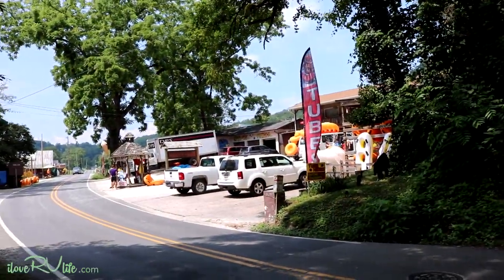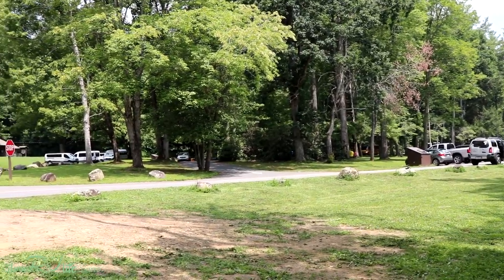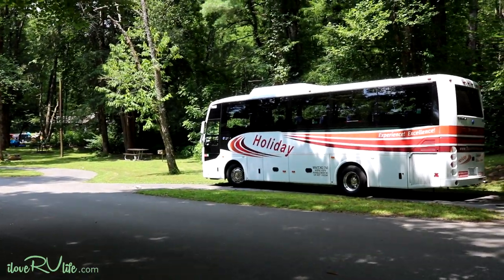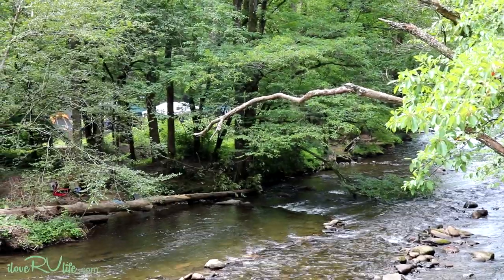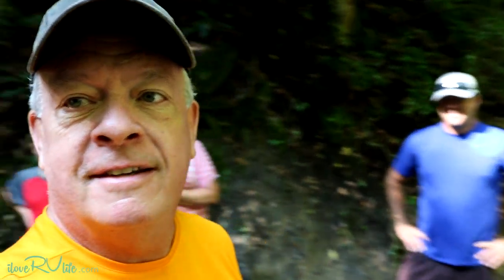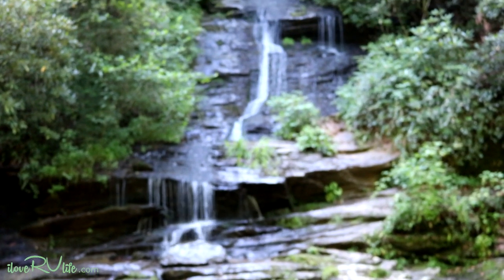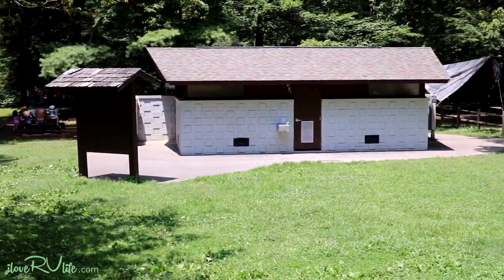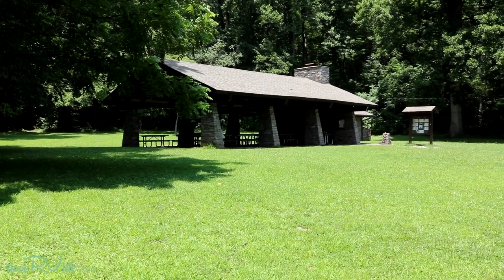Deep Creek NC | Great Smoky Mountains National Park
smokymountainsnationalpark deepcreek smokymountainscamping The Great Smoky Mountains National Park located at Deep Creek NC is an absolute treasure. Joan, I, the kids and grand kids visited for a week to enjoy the great tubing, trails and nature. Tubing is the main summer draw and I now understand why. We had a great two days of tubing from a number of different site to enter the creek. Gentle rapids and fun areas just to float were a enjoyed by the whole crew. We also took in a number of the trails to several waterfalls enjoying the scenery taking a ton of pictures. The park offers a campground, but short, primitive sites only with no water, electric, but bathroom facilities and a dump station is provided. We loved this area with so much to see and do.

Welcome to I Love RV Life. There are numerous RV sites from seasoned full-timers to wide ranging forums. Joan and I want to share a different perspective of RV living – where we started, where we’ve been and what we’ve done to make our RV life more enjoyable. We’ll take you from purchase to trips to those changes and additions to make our RV home. So welcome, stay awhile, share and we hope we’ll see you soon.